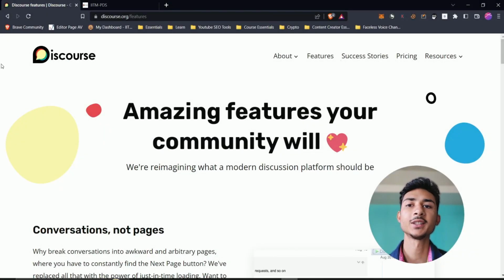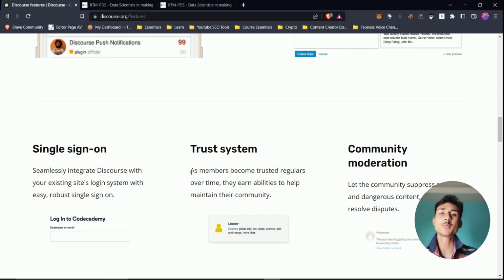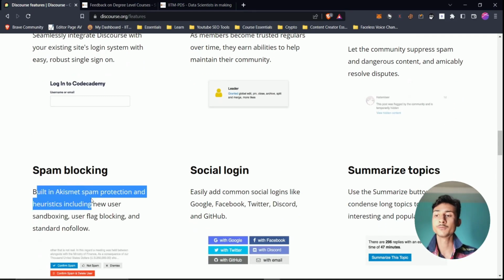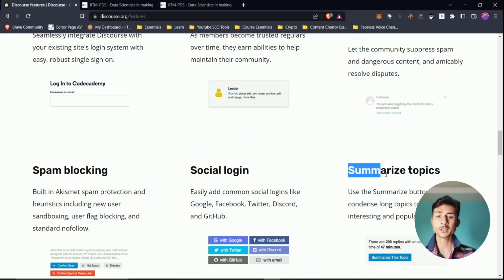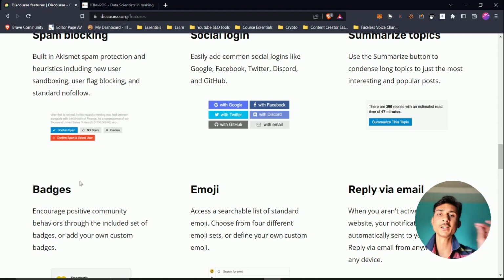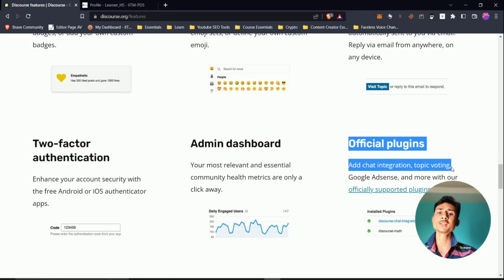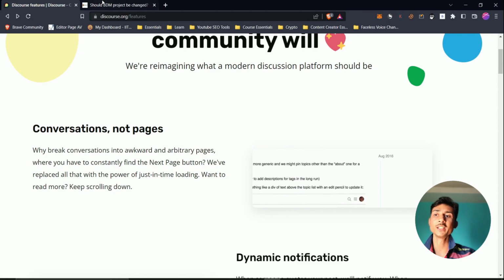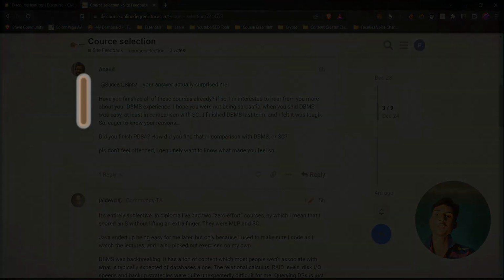10 features that will make you love discourse - and why you should start using them TODAY!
Discourse is a great forum to participate in, but it can be difficult to understand what all the features are and how to use them. In this video, we'll take a look at 10 features that will make you love discourse and make it easier for you to navigate and participate!

From easy commenting to advanced search features, these 10 features will make it easier for you to find what you're looking for and get involved in the discussions on discourse! If you're looking for a great forum to participate in, then you should definitely check out discourse!

About Me👦
Hey all👋,
I am Harsh Shukla (HS), a 1st-year student of IIT Madras | Graphics Designer | Deep Learning Engineer and author at  @Analyticsvidhya
The aim of this channel is to help you equip skills and thought processes that can make you a better person in life.

Time Stamps🕐
Added Later